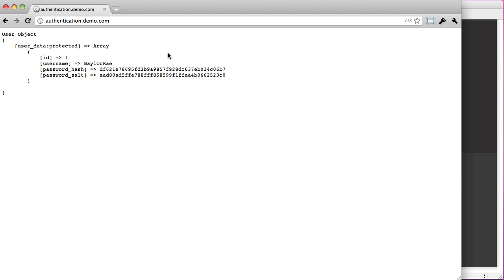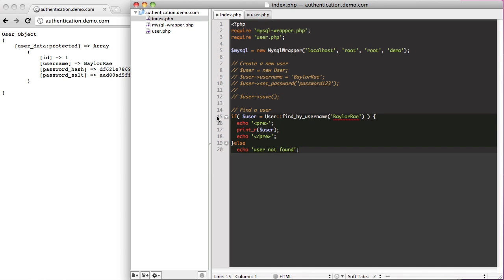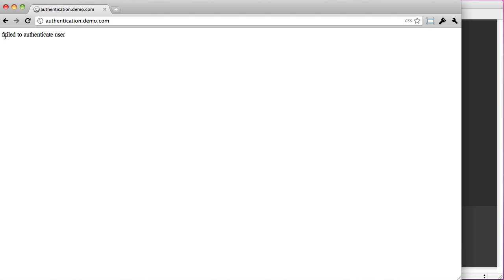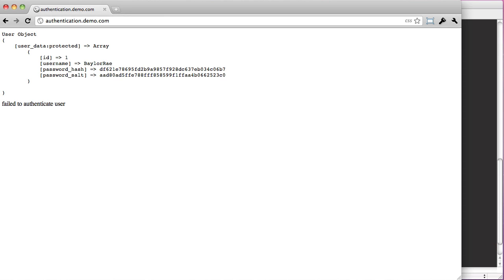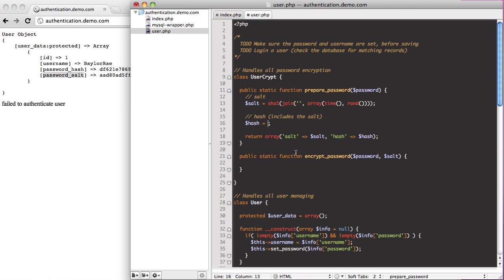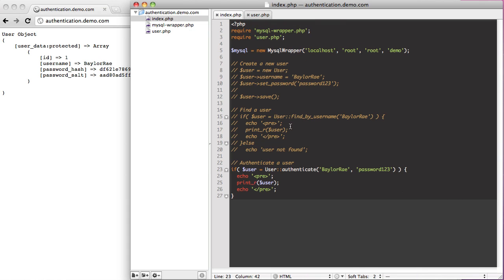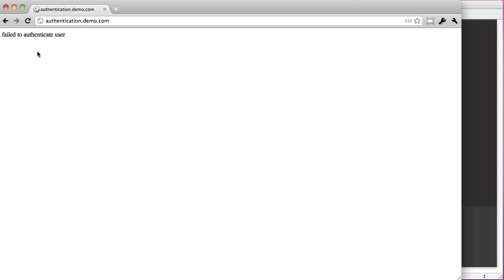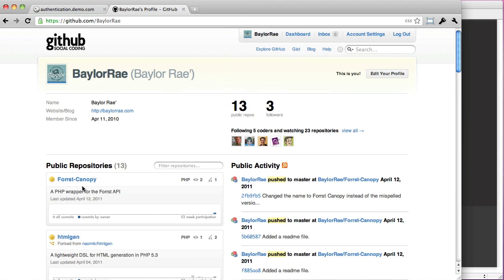User Authentication in PHP (part 3)